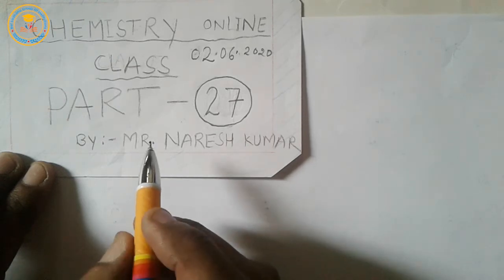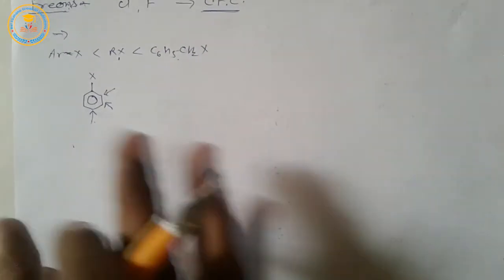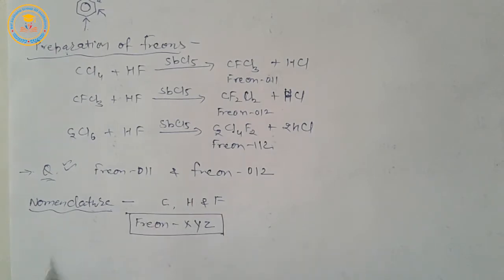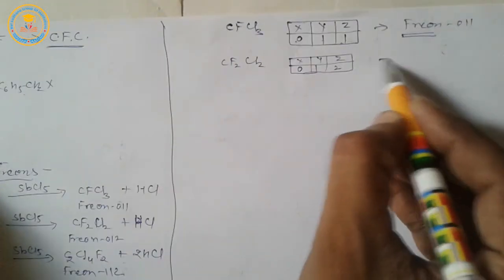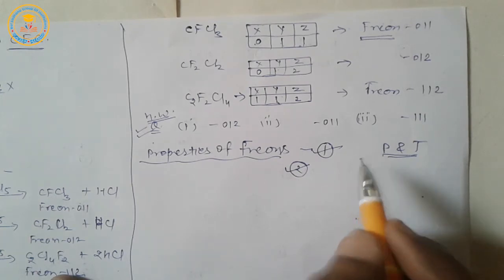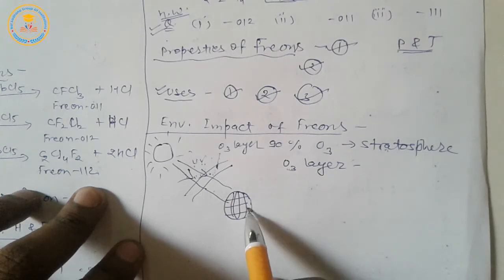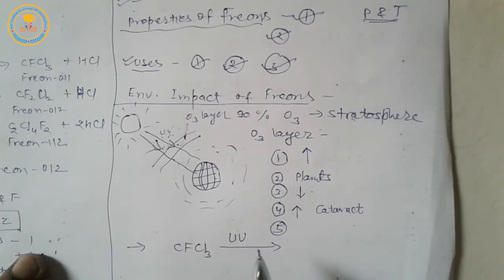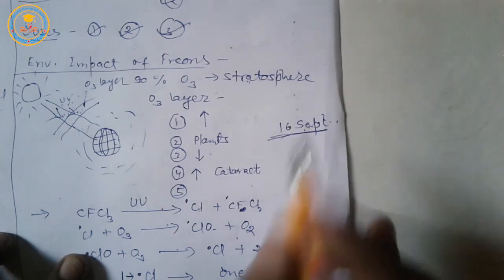02June|| Ch10 Haloalkane Part-27|| Class-XII || Sub-Chemistry|| English Medium || Bal Sadhana School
Time Table -
Class X. XII
9:00am = Mathematics. Mathematics/Biology
9:30am = SST. Organic Chemistry
10:00am = English Grammar. English Grammar
10:30am = Science. Inorganic Chemistry
11:00am =                                           Physics